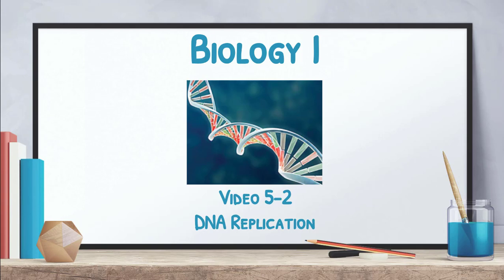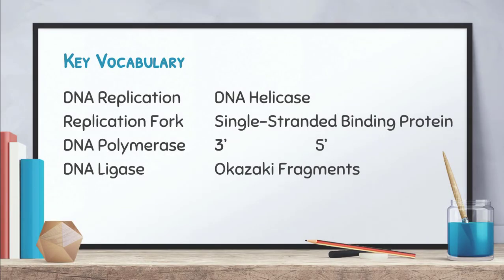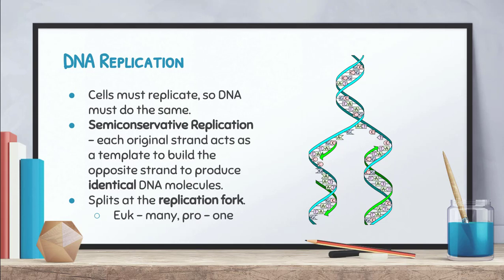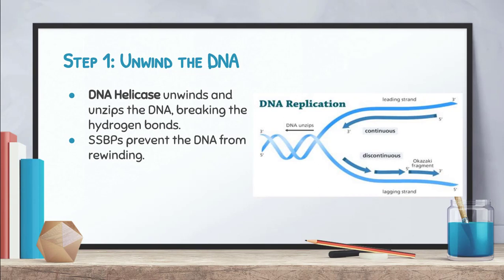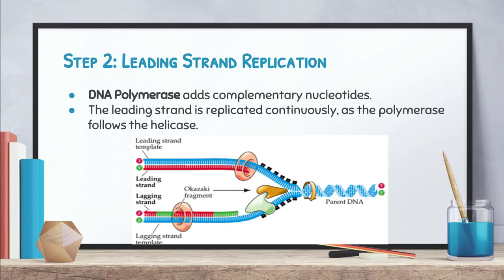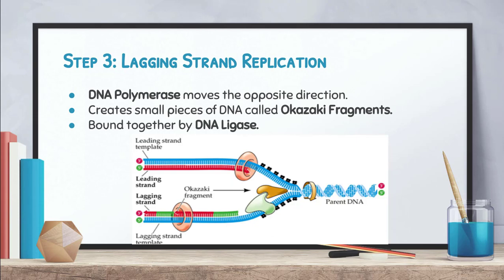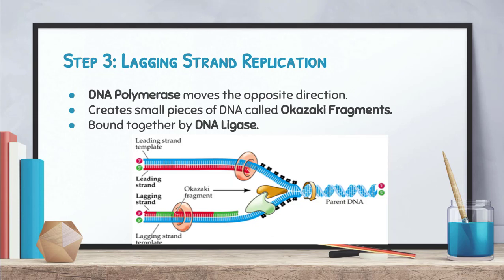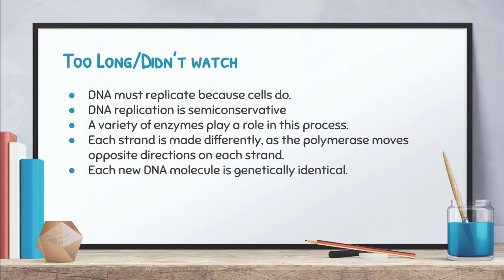Biology: Video 5-2: DNA Replication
Mr. Lamb discusses a the process of DNA replication, including the key differences in the replication of the leading and lagging strand.